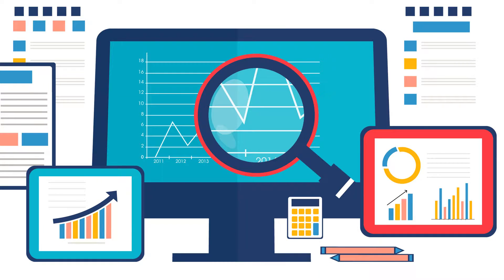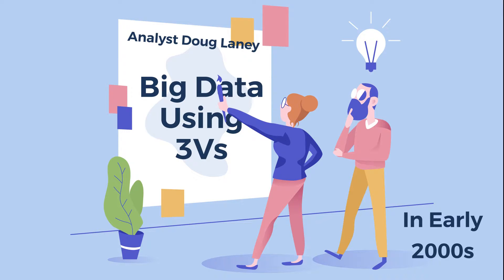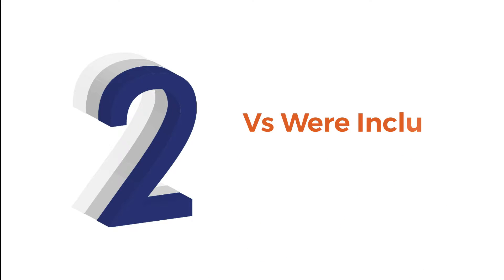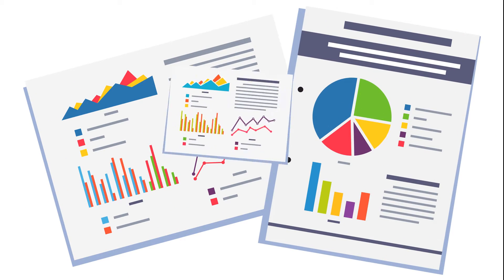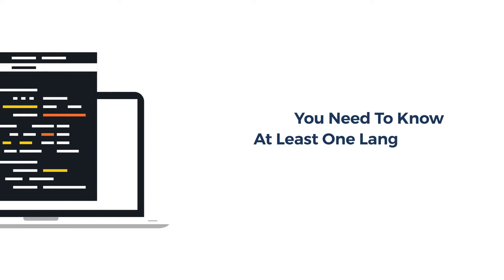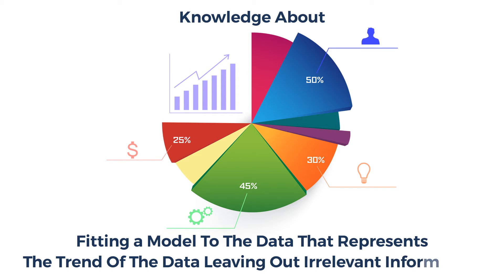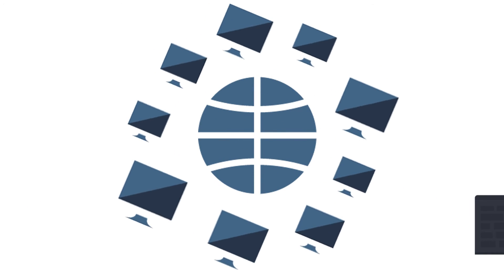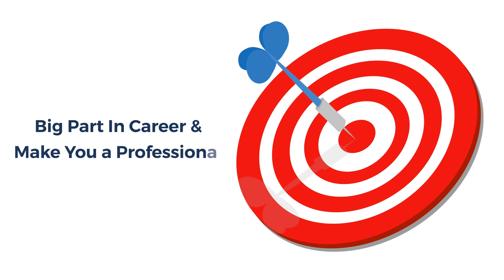Skills Required For Big Data And Data Science Roles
The job of a Data Scientist is considered to be the sexiest job of the 21st Century. It is lucrative and interesting, but what are the skills required for Big Data and Data Science roles?

The Skills required for Data Scientists are generally the same but might differ with the industry they work in. Data Scientist Skills is a hot topic searched for on Google and Youtube. That is why we thought of having a short video explaining how to become a Data Scientist, what Data Scientist Qualifications should we eye for.

Top Skills needed to become a Data Scientist can be sought from enrolling our course

We also have a FREE orientation session online for those interested in knowing more about Data Science as a profession. Register through the above-given link.